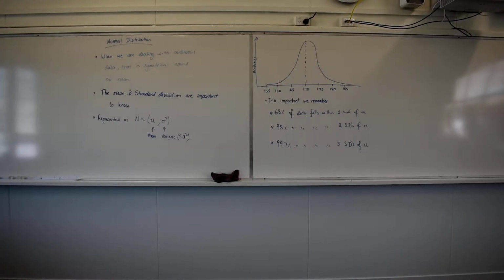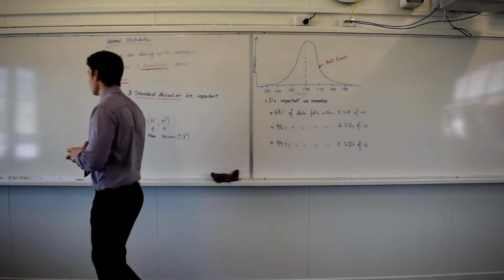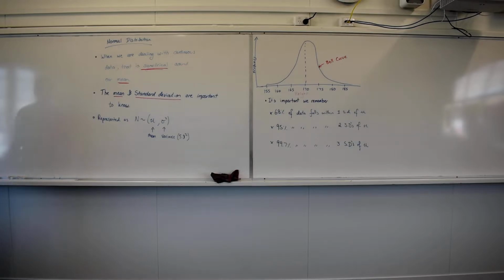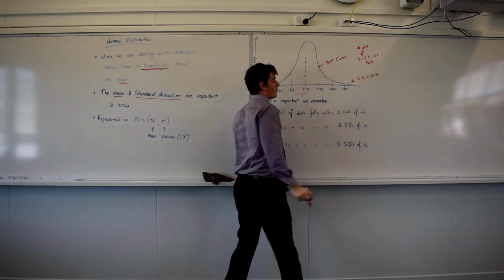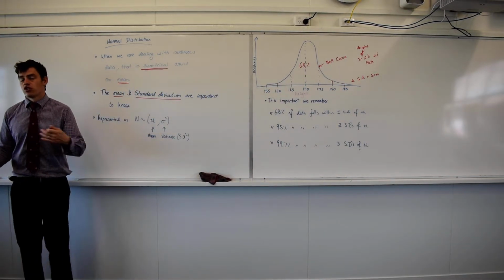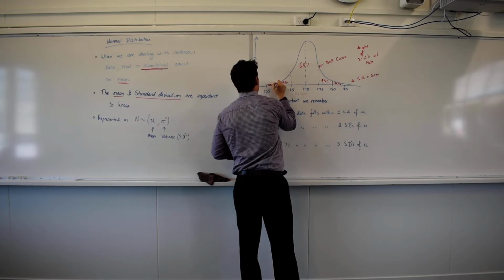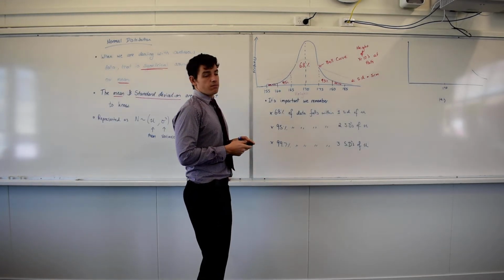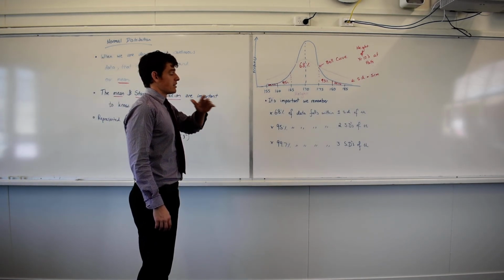Normal Distribution - Introduction